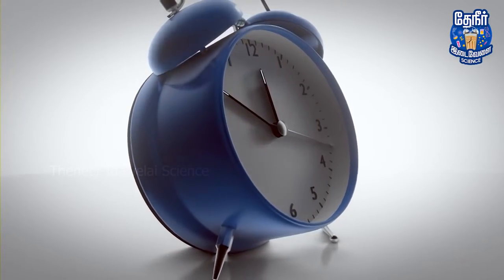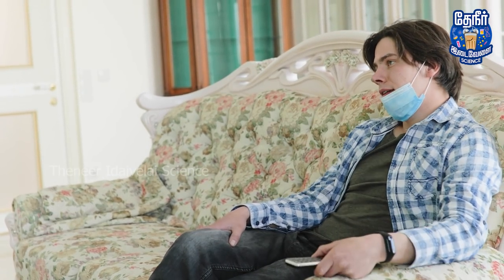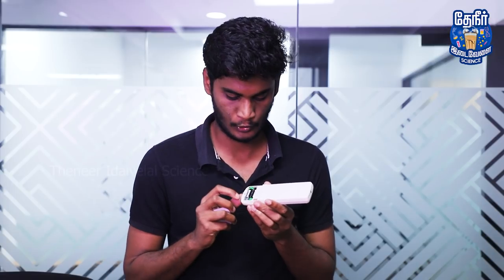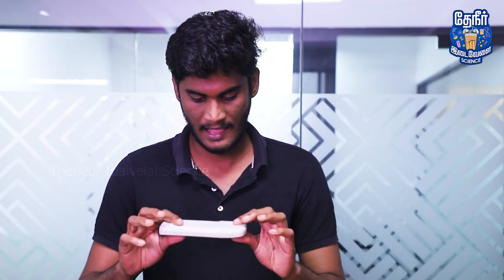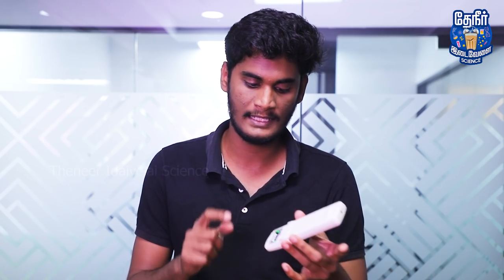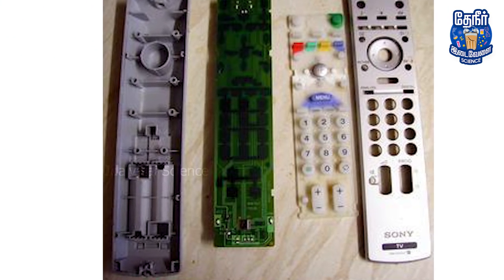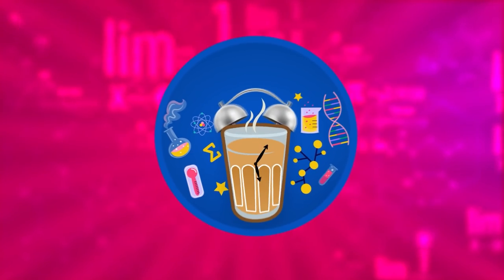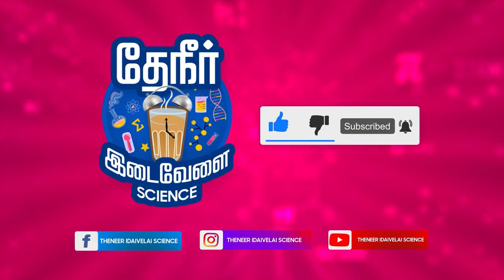தட்டுனா மட்டும் TV remote வேல செய்யுறதுல இவ்ளோ இருக்கா??😳😱 | Why do remotes work after smacking it?